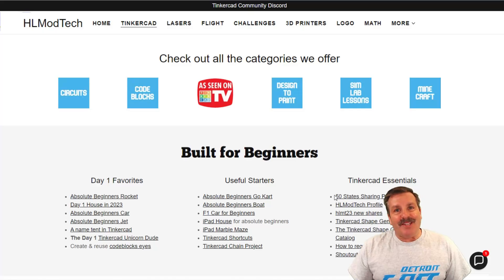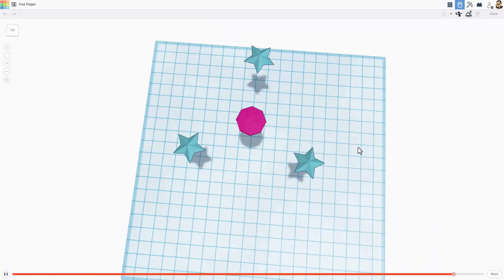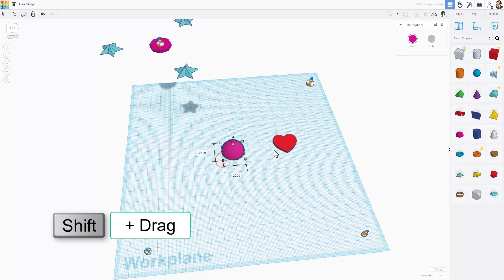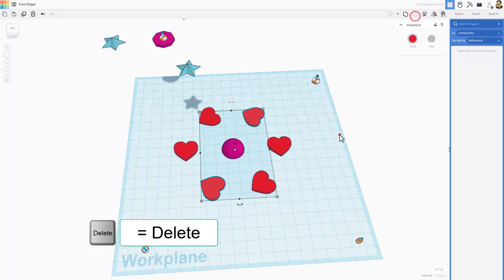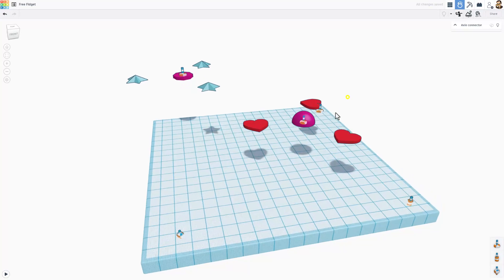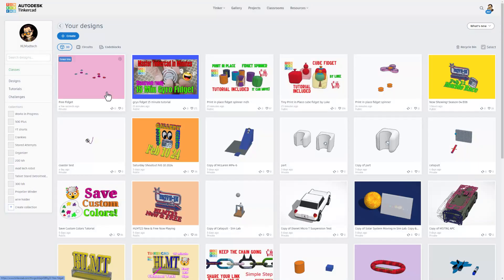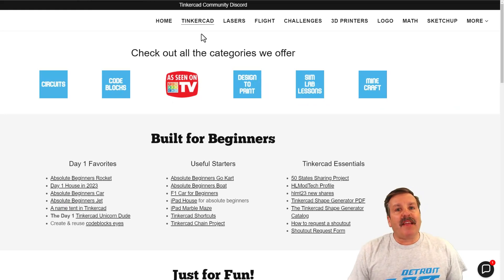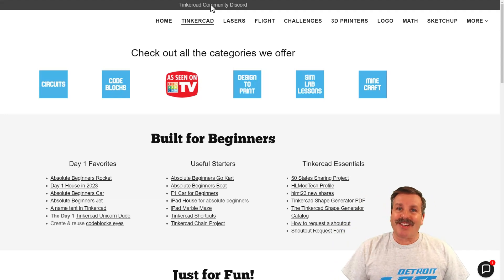Easily Make a Tinkercad Fidget Sim Lab Connector Tips so they SPIN!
Free Tinkercad Sim Lab Friendly Fidget! Easily Make a Tinkercad Fidget Sim Lab Connector Tips so they SPIN! Great for any stem course or just having fun making your Tinkercad creations move. Have a glorious day and keep Tinkering!